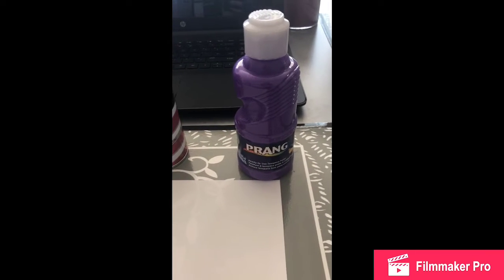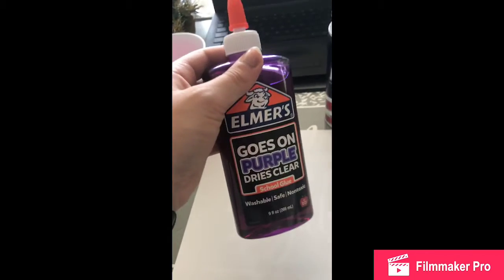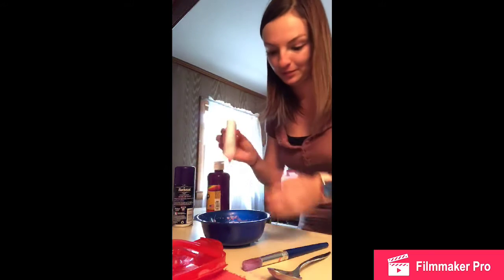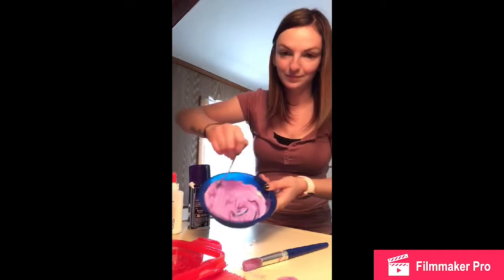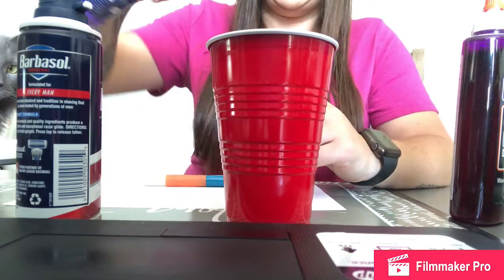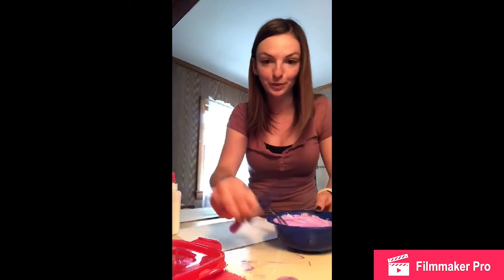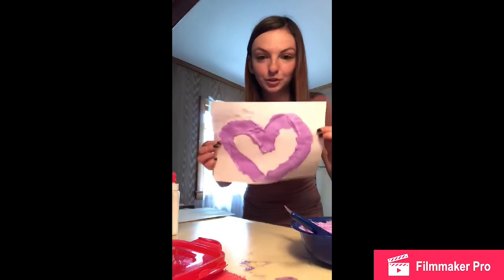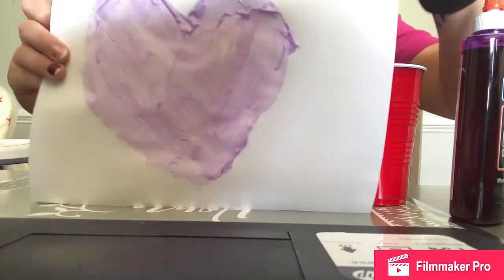Let's Make Fluffy Paint!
Fluffy paint is a great activity for all kids.  Join Ms. Rebecca and Ms. Katie as they show you how to make it at home!